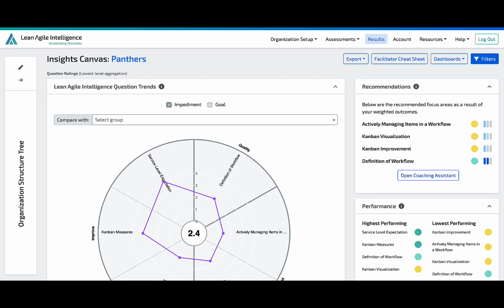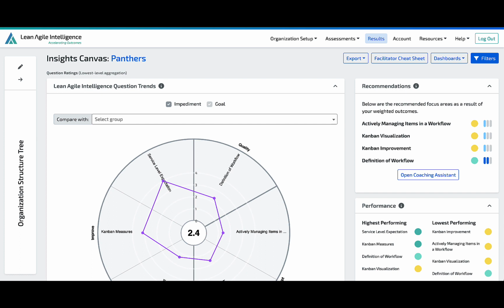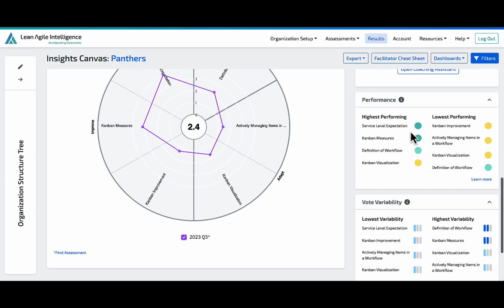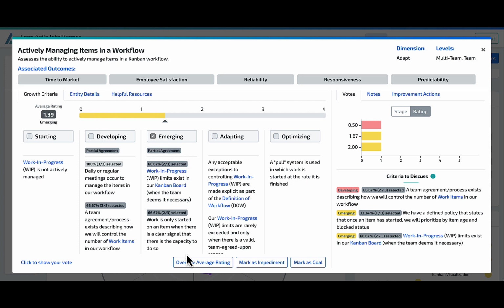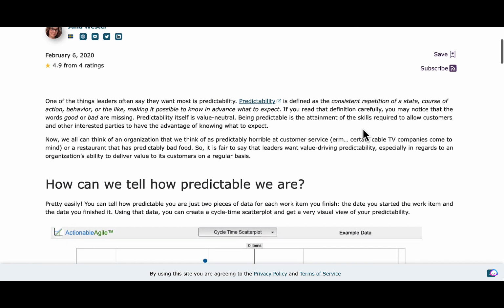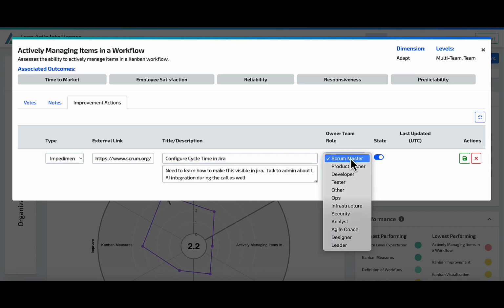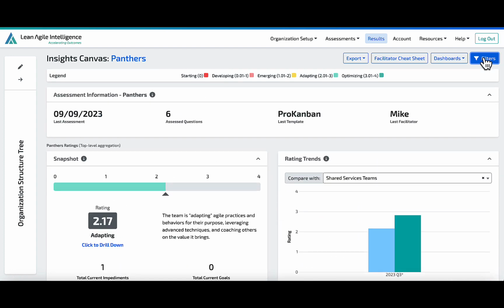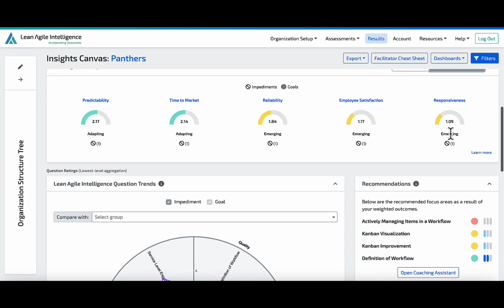Improvement Actions Guide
Are you ready to take your performance to the next level? With LAI's coaching assistant, you can learn how to craft an action plan that focuses on the outcomes your organization is most concerned with achieving. Learn the power of continuous improvement and become an expert in continuously improving your performance. Don't hesitate - watch this video now and gain the knowledge you need to succeed!